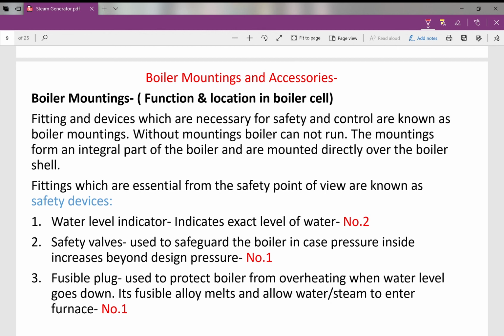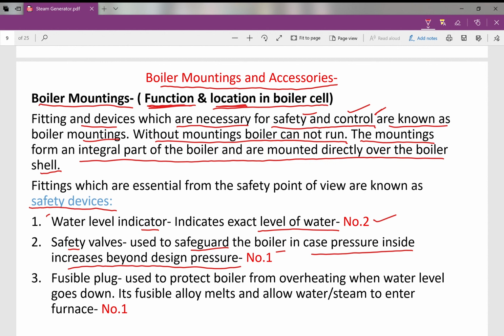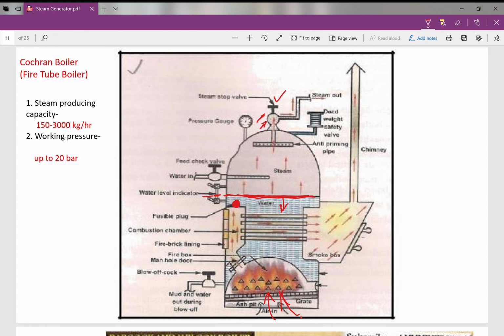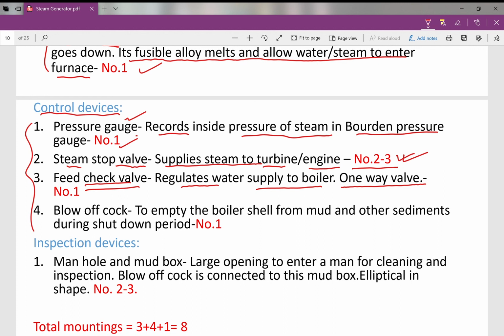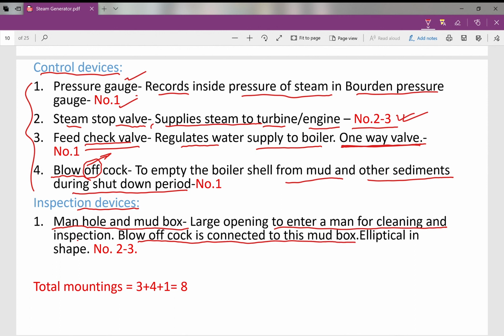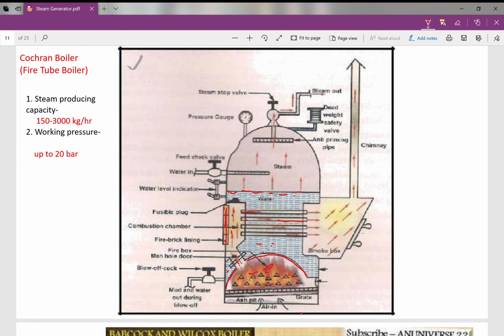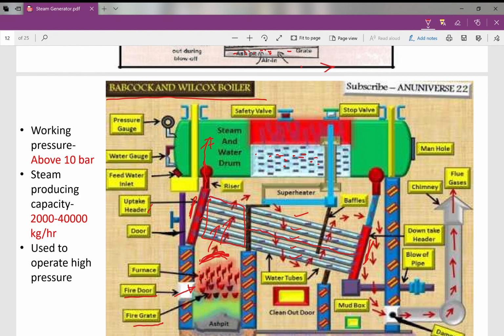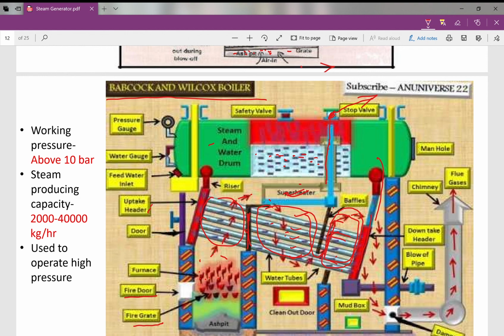Steam Generator and boiler performance part 2